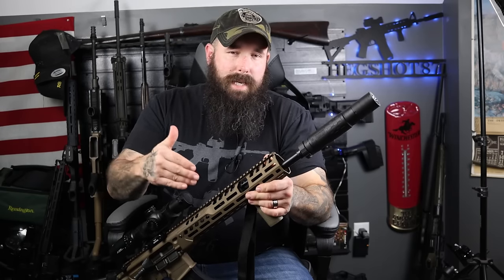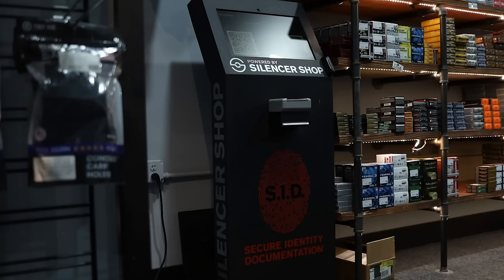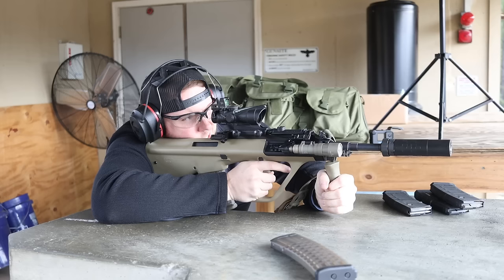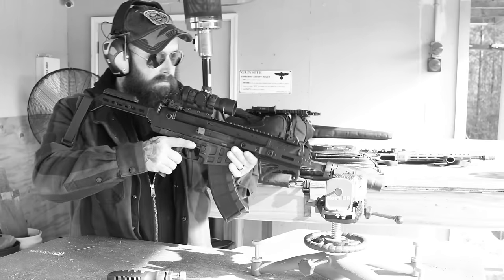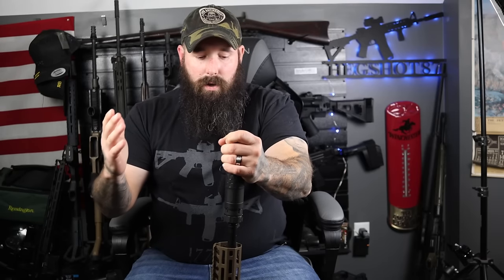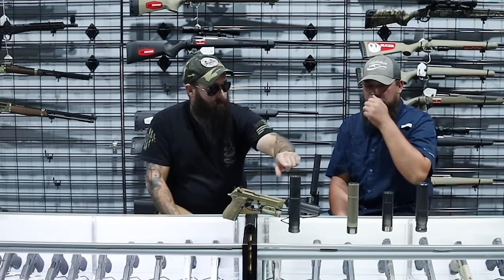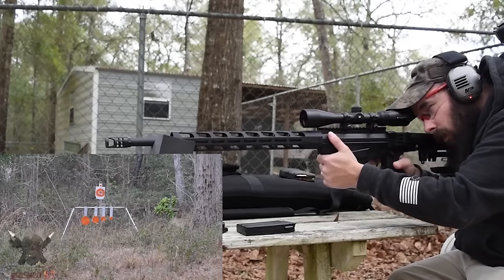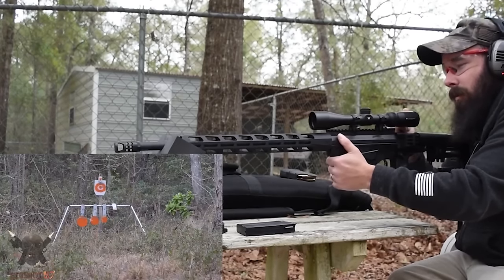11 Crucial Tips You Need To Know About Suppressors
Suppressors ownership is on the rise but it may seem like a tedious process but it doesn't have to be. Today I'll give you 11 crucial tips when buying your first suppressor.

ATTENTION: All Firearms Shown Have A Mag Limiter In Place because of YouTube's policy on magazines. No mags shown exceed the limit placed by YouTube Attention: All opinions shared are just that, my opinions. I'm not a lawyer nor have I ever claimed to be one. I simply commentate on different scenarios to give you examples of what can happen in the real world.